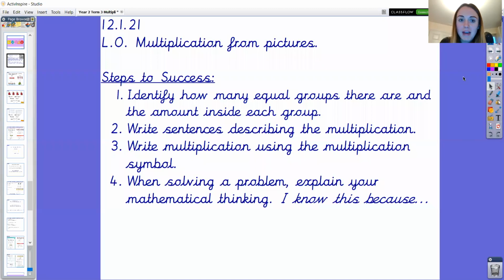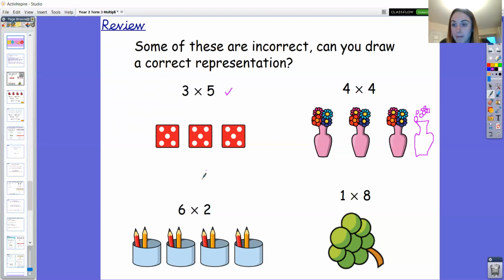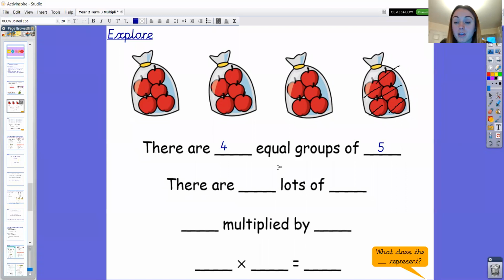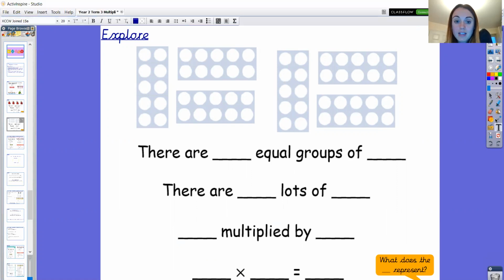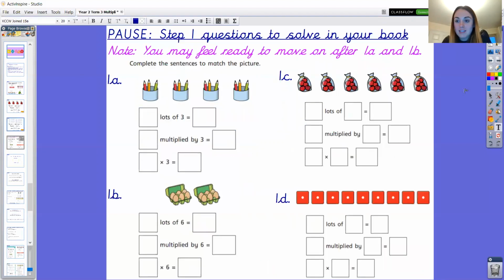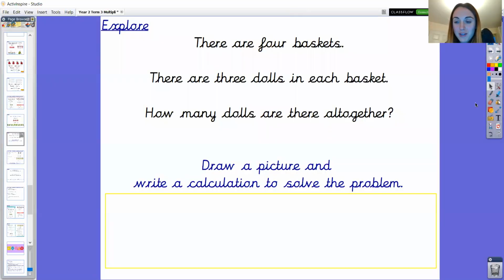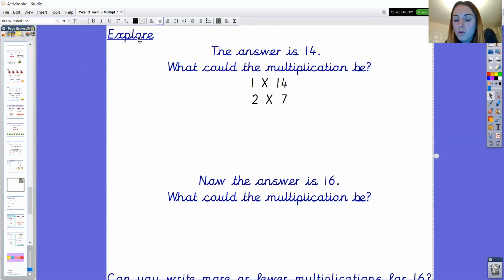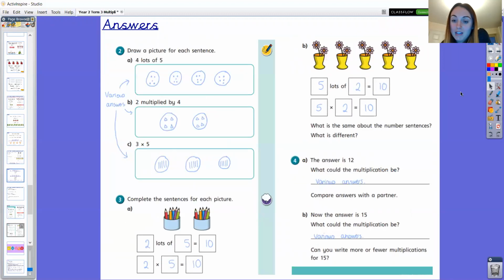Year 2: Tuesday 12th January: Maths (multiplication from pictures)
During this small step of learning, the children will use the multiplication symbol and work out the total from pictures. They will also interpret multiplication word problems by drawing pictures.